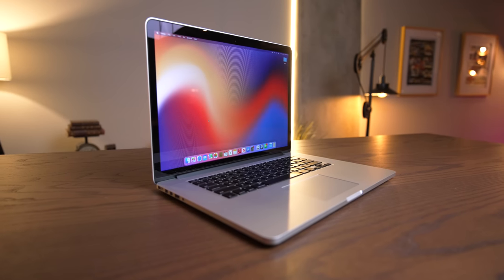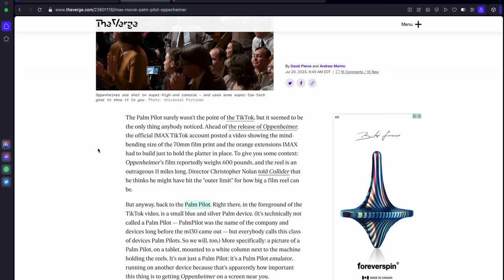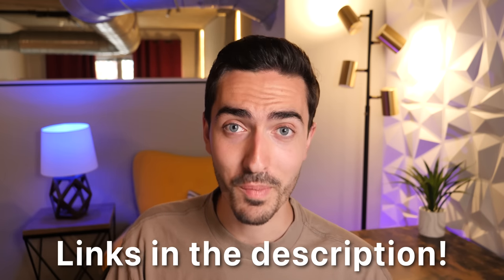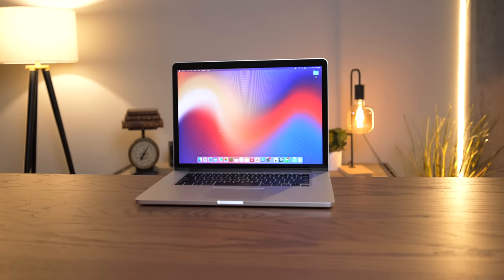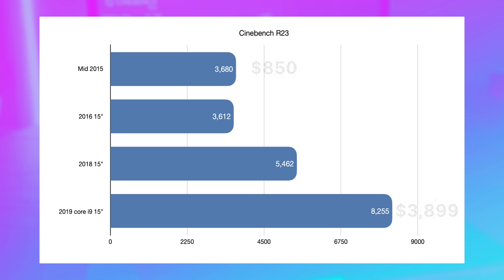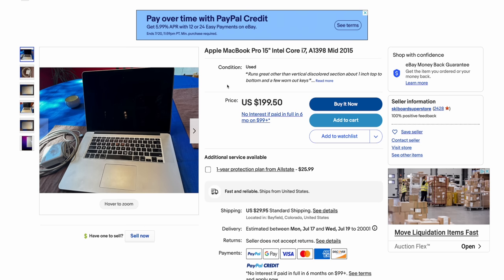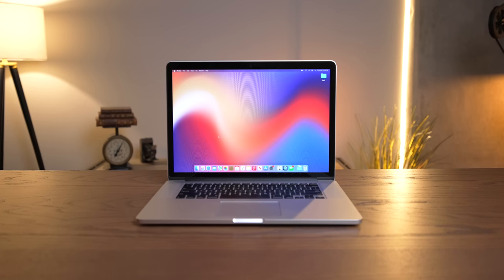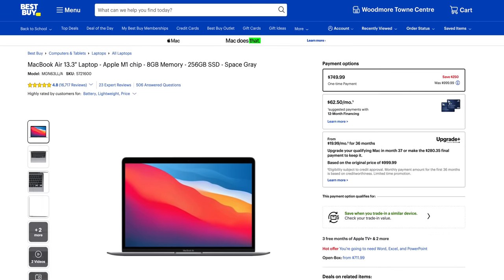Is the mid 2015 15 inch MacBook Pro still king in 2023?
For a good 6 years at least, the Mid 2015 15 inch MacBook Pro has been the king of used Macs. It's been a fan favorite since it launched 8 years ago, and carried many people through the troubled Touch Bar MacBook Pro generation for years. But now, with Apple Silicon here and pricing that can be very strange at times, let's examine the state of the 2015 MacBook Pro: is it still the king of best value used MacBooks in 2023?